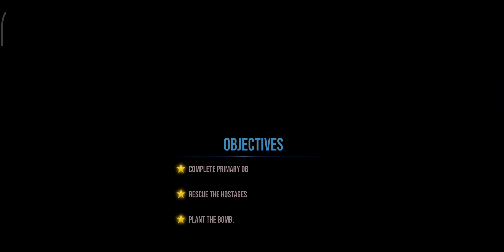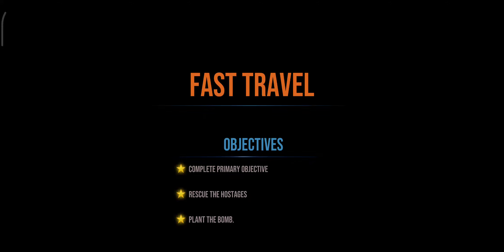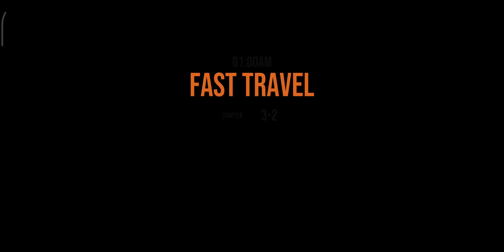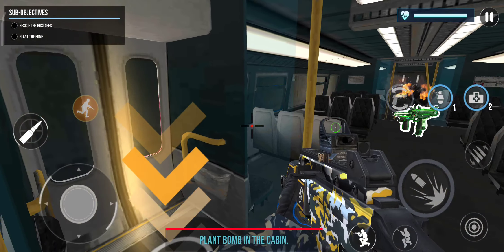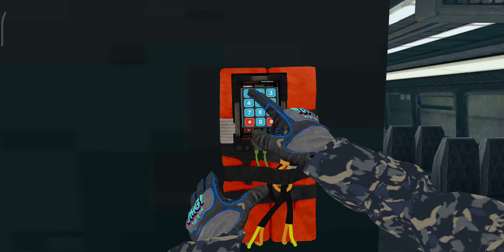Battle Combat Shooting Games (Early Access) - Android GamePlay.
Enjoy battle combat strike game which have full of shooting game thrill

Get ready for the amazing battle combat shooting game which is suitable for battle commando game lovers. This battle combat shooter games have realistic hd graphics, high-powered guns, and unique gameplay. Modern Combat has multiple modes where you can choose your favorite battle arena to fight with the enemy. To enjoy this fps battle commando games where you can lead your commando army. Train yourself as a pro shooter while playing this encounter game. In every step you can find difficulty that is map by enemy, but you don't need to worry you will fight and beat them all.

Give training to your army and take into battle arena where they are able to fight against any counter-attack special forces. You are a special warrior of the fps commando secret mission, so take a charge and fight in the front line to complete the combat missions. At every level of completion, you will be promoted to the next level. Play more and earn extra coins and also unlock new weapons. Also keep track of your health while fighting, find a med kit and stay alive to win the battle. Reload your gun timely and get a victory within given time in this battle action. This commando strike has addictive gameplay and powerful weapons make it more exciting in your free time.

Saving people is the best thing in the world, you can also save your people from enemies by using your shooting skills in this strike shooting. Complete your combat missions and become a pro commando battle fighter. Be ready to kill your enemies in this commando strike and get an unforgettable experience of shooting games. This fps shooter games 2021 will fulfill your shooting craze as a combat commando. Victories are your mission in this fps encounter shooting, so use your fighting skills and complete fps commando mission.

Features:

Simple and smooth gun controls
Level up your equipment and get stronger
Huge amount of weapons selection
Play in Multiple battle modes
Realistic 3d graphics and beautiful environment
Perfect optimization for weak devices